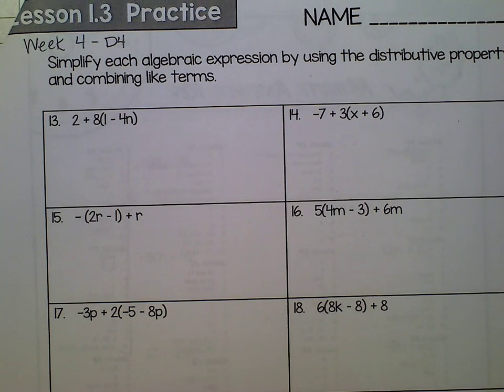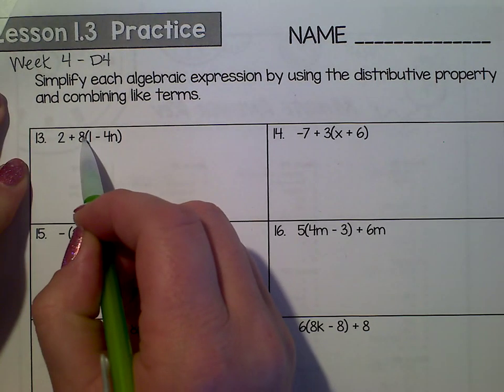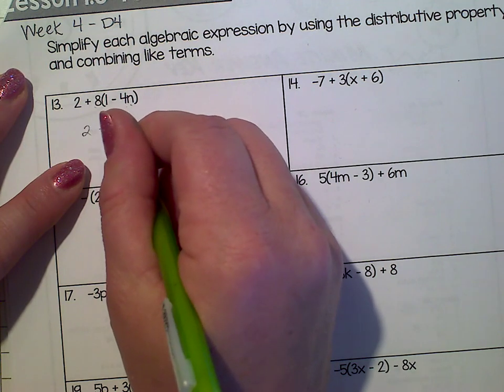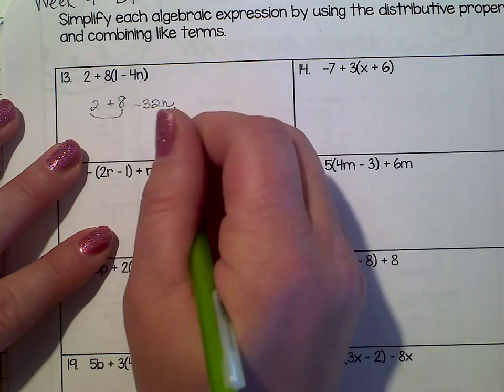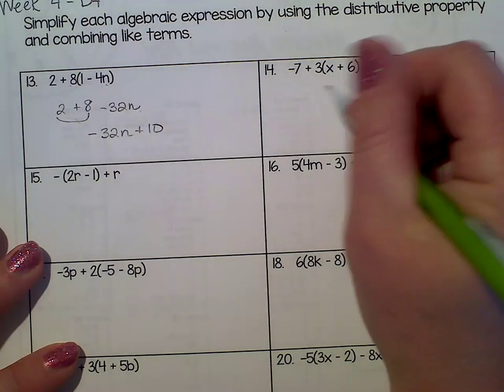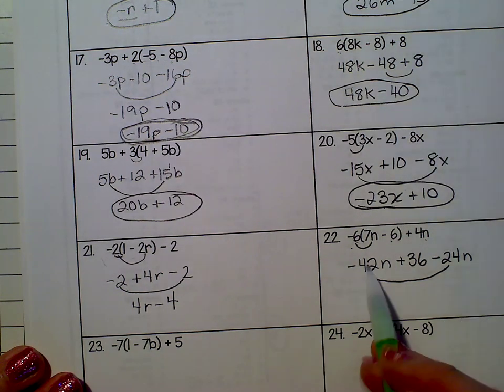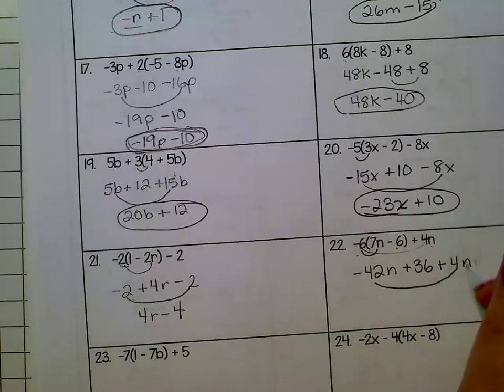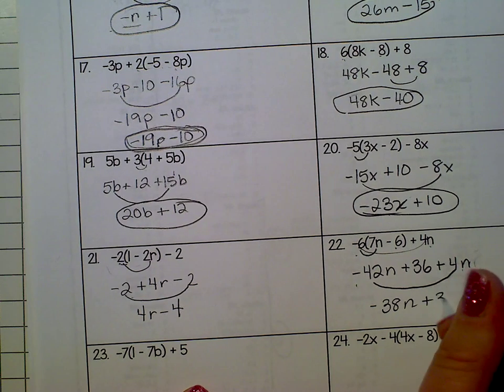W4 D4 7th Grade Algebraic Expressions